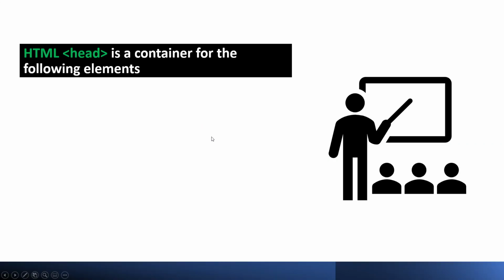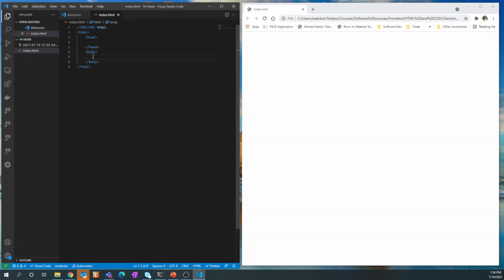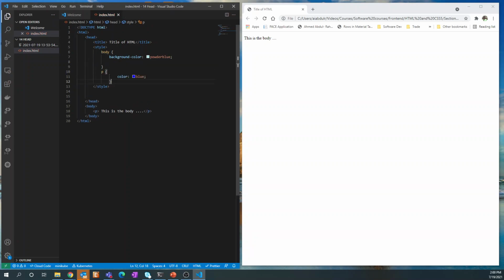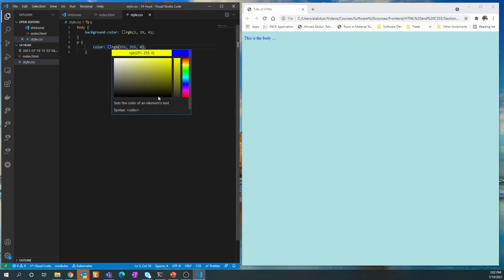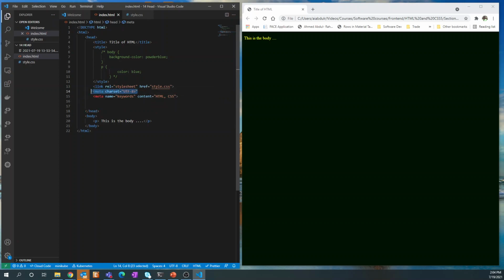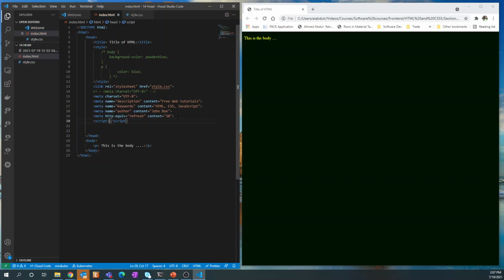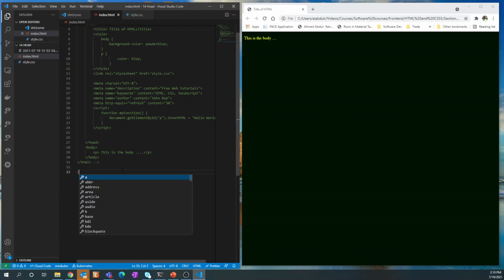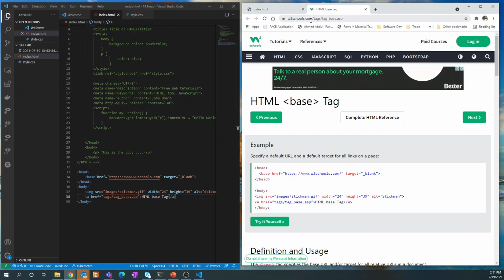17. HTML Head